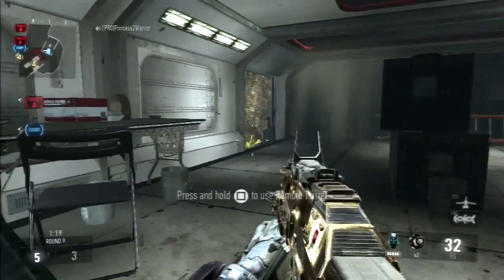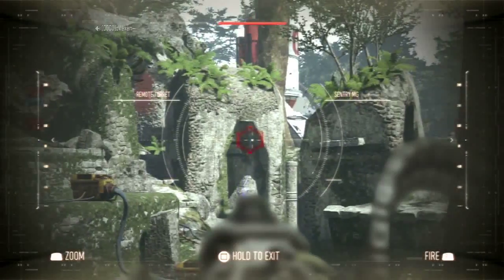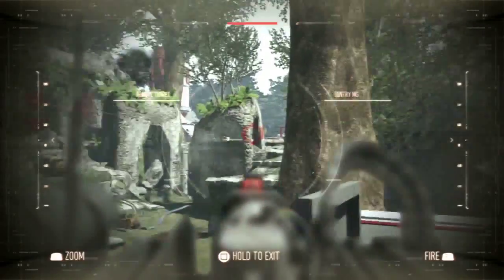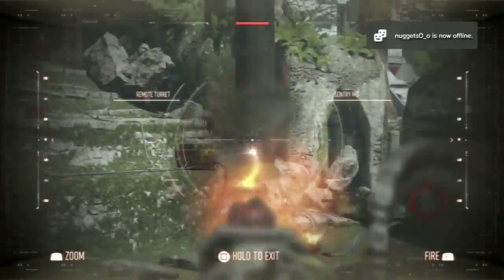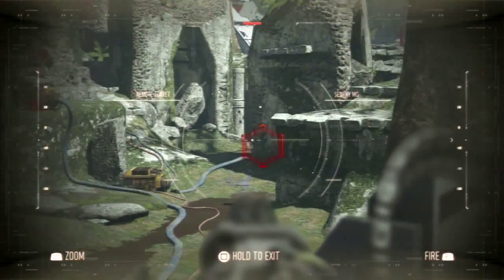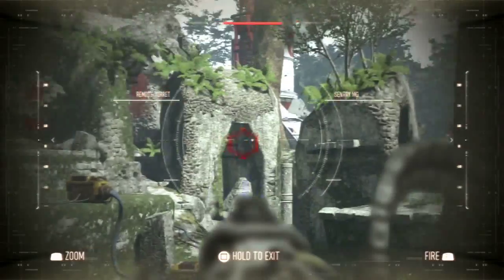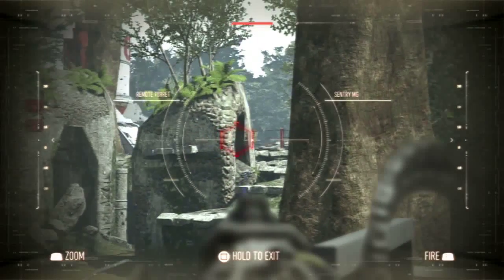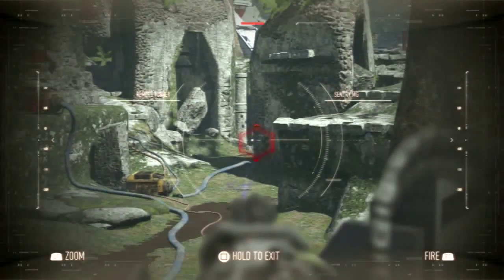ADVANCED WARFARE REMOTE TURRET GLITCH [Call of Duty Advanced Warfare]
SLEDGEHAMMER, FIX YOUR GAME.